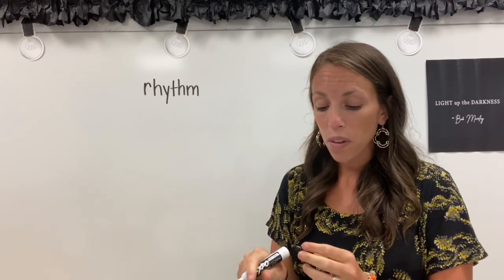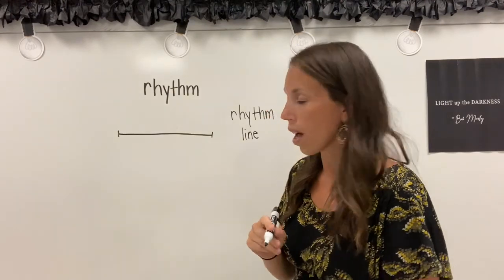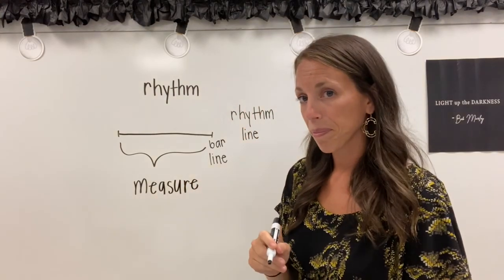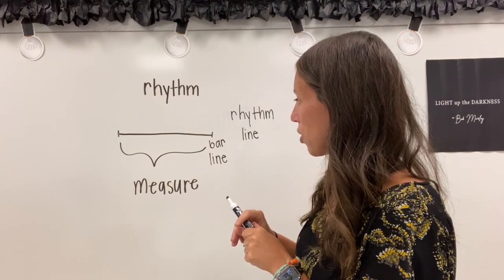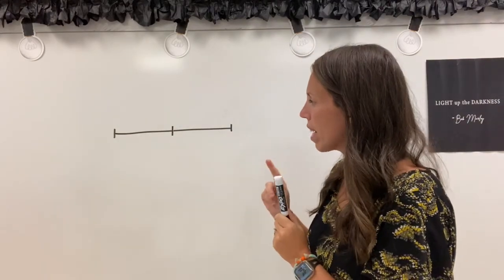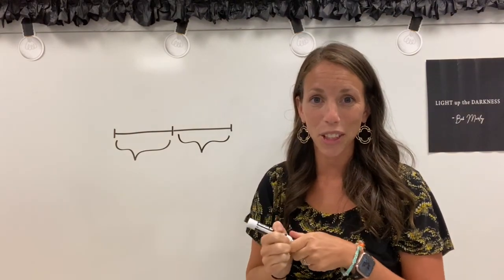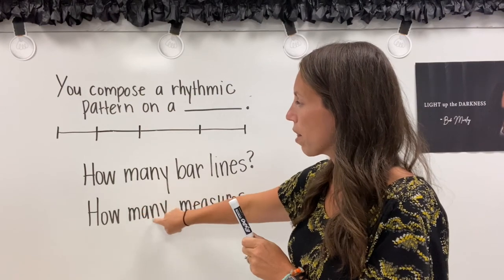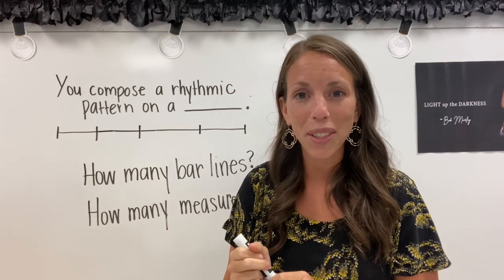Rhythm Unit Part 1